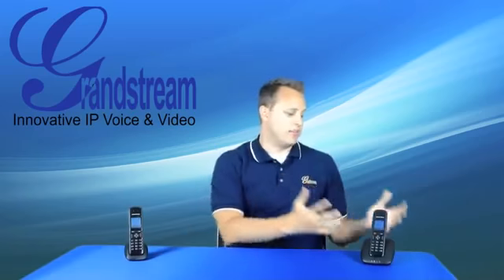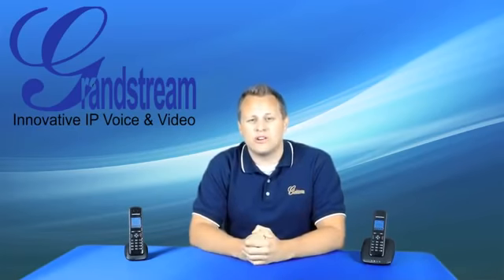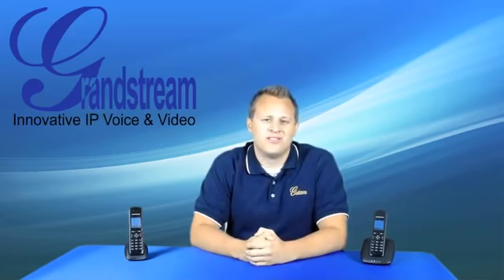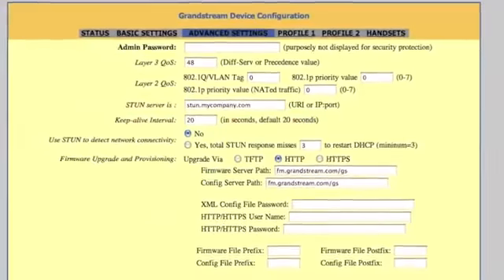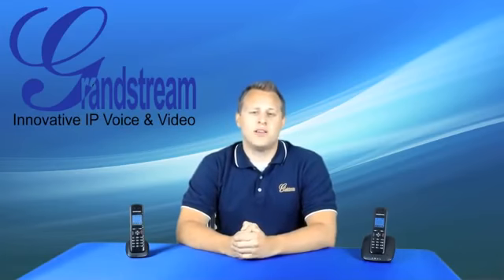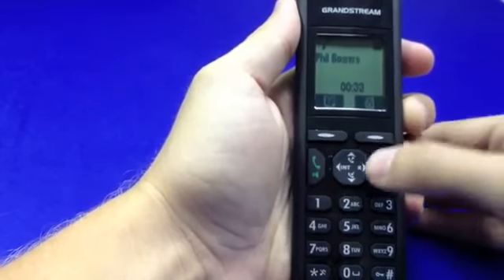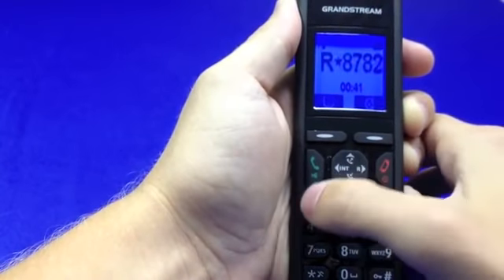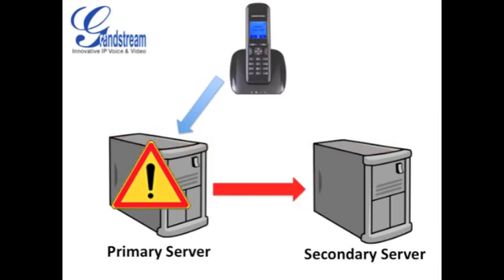Grandstream DECT IP Phones Familiar Usage